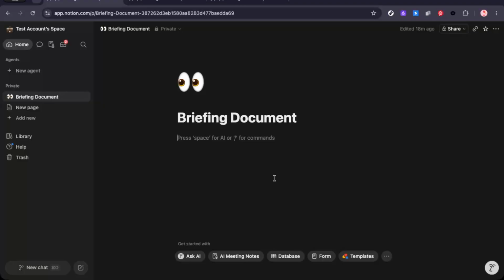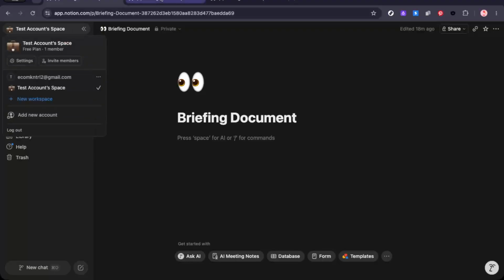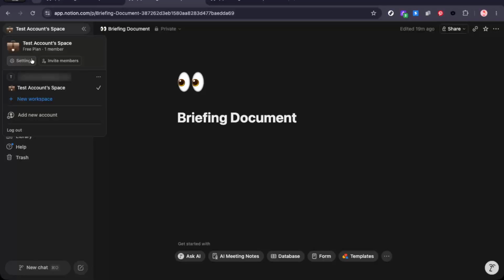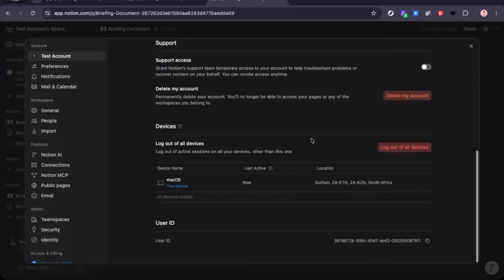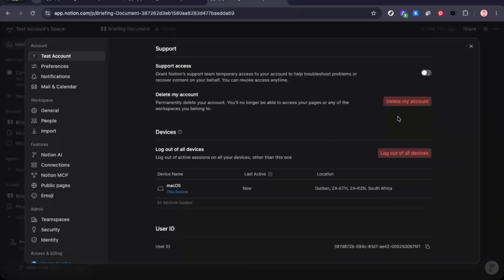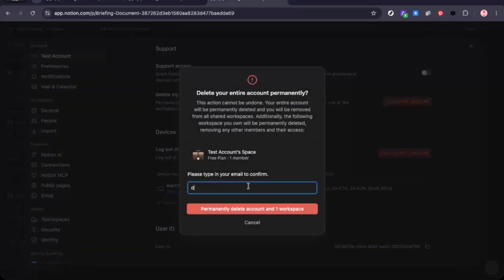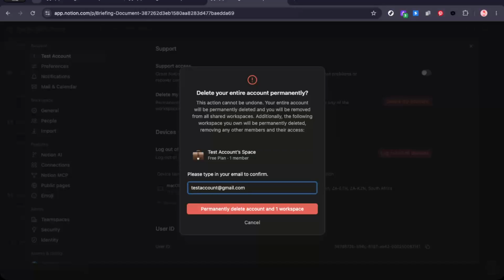How to Delete Notion Account [2026] | Step-by-Step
Learning how to delete your Notion account is straightforward once you know where to find the right settings. In this video, you'll see exactly how to permanently remove your Notion account, cancel any active subscriptions, and make sure your data is cleared before closing. This is the updated method that works with Notion's current interface, so you won't run into outdated steps or missing menus. Whether you're switching to a different productivity tool or just cleaning up old accounts, this guide walks you through every click. Watch to the end to make sure you don't miss any important steps before your account is fully deleted.